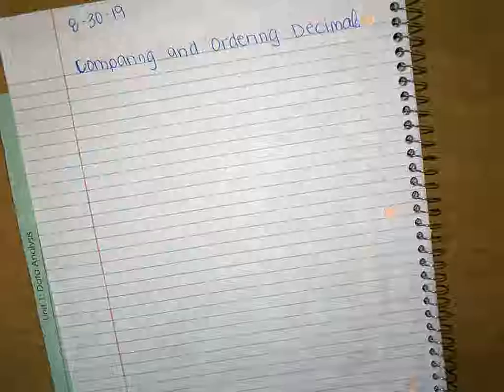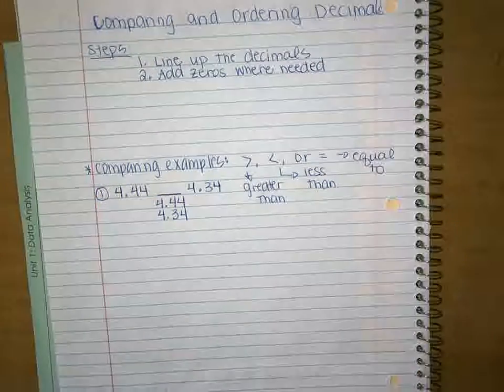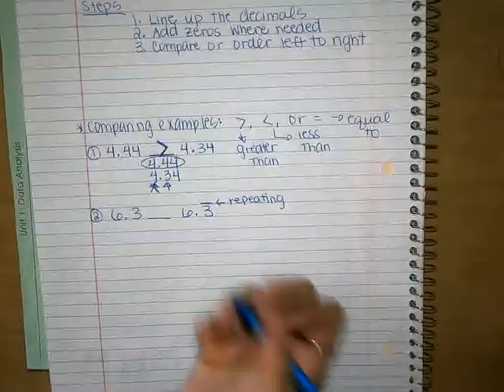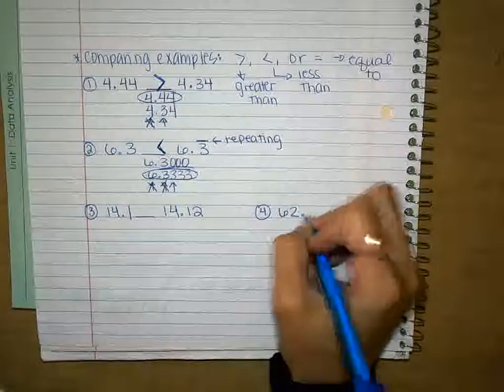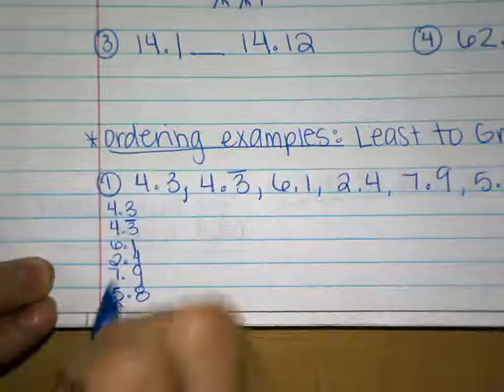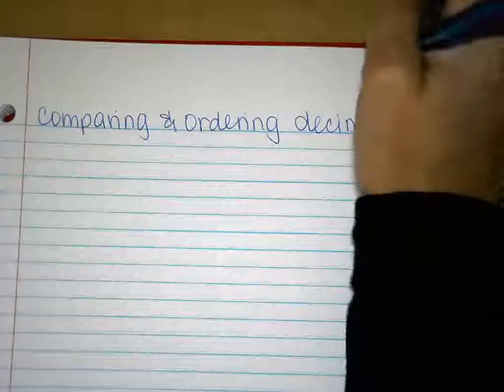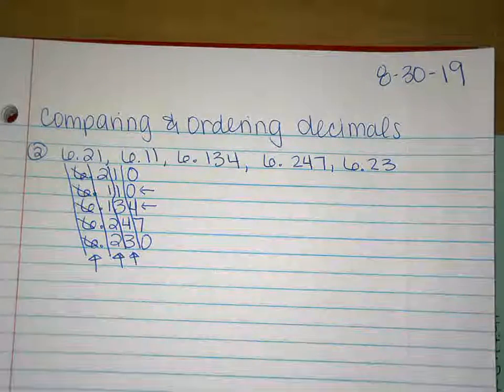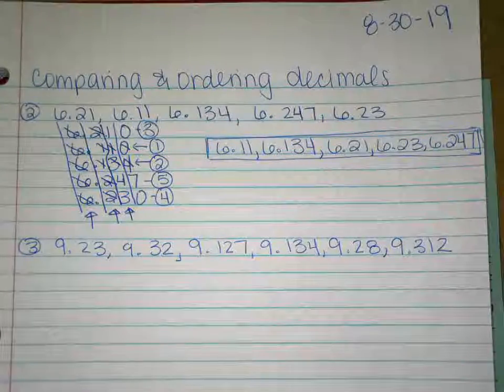Comparing and Ordering Decimals